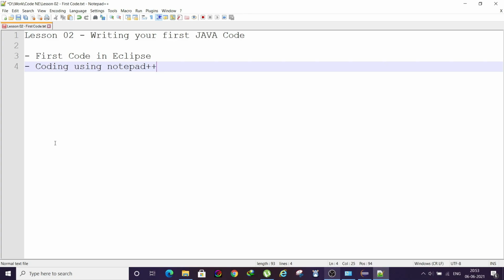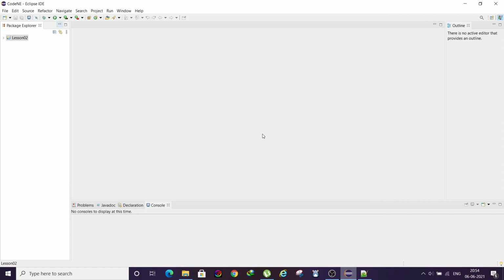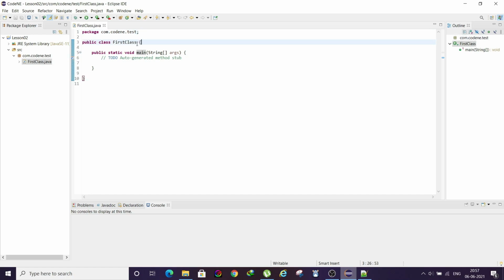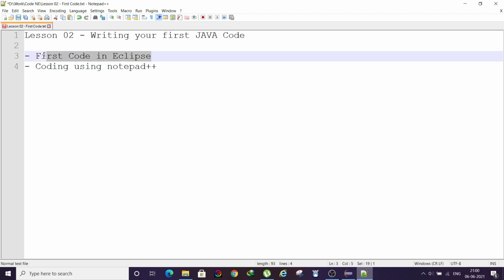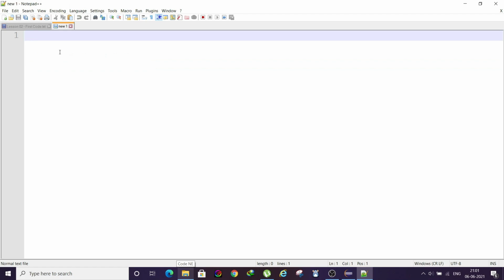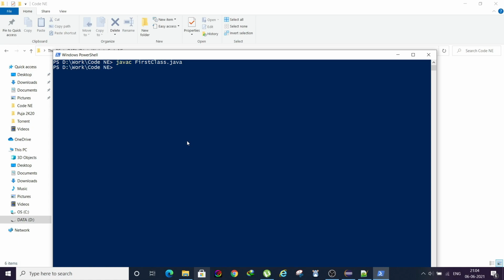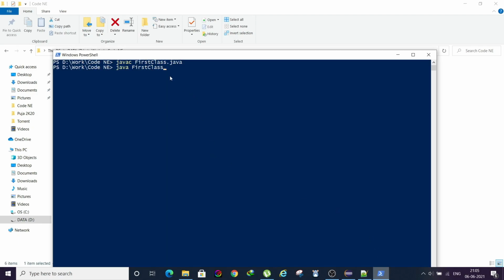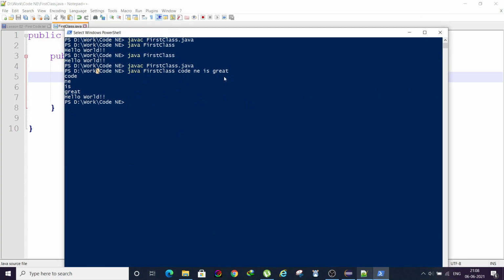Lesson 02 - Write First Java Program | Eclipse and Notepad++ | Core Java Tutorial For Beginners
Timestamps

00:00 Intro
00:47 Coding in Eclipse
06:38 Coding in Notepad++
10:04 Compiling Java in Powershell
11:38 Main Method
14:45 Summing Up

How to write Java code in eclipse
How to write Java code in Notepad++
How to run java code in eclipse
How to run java code in command prompt
How to pass argument to Java program